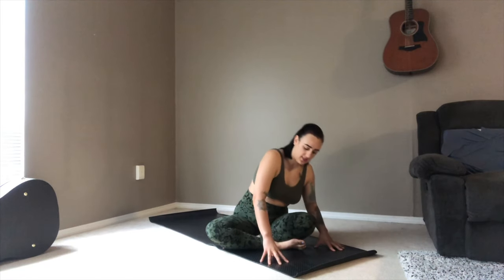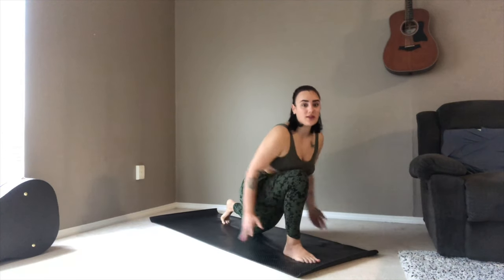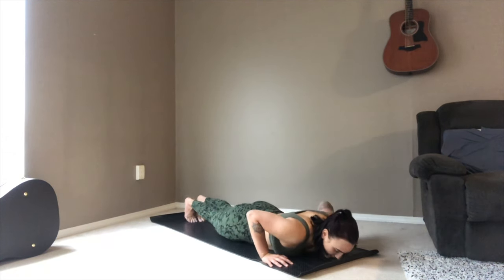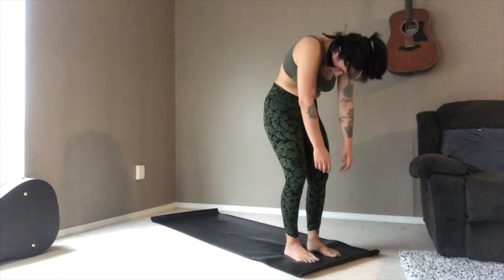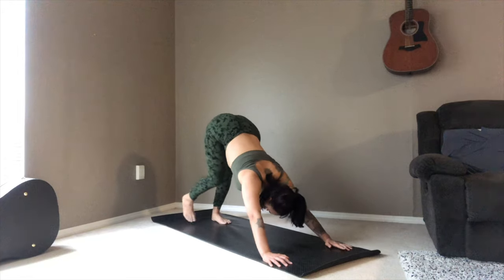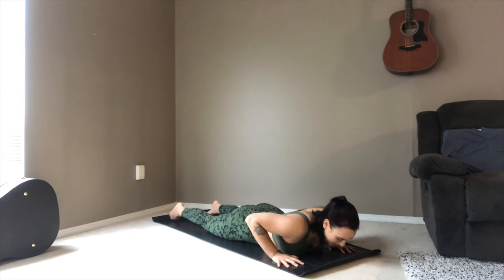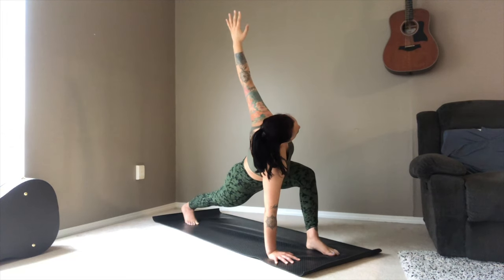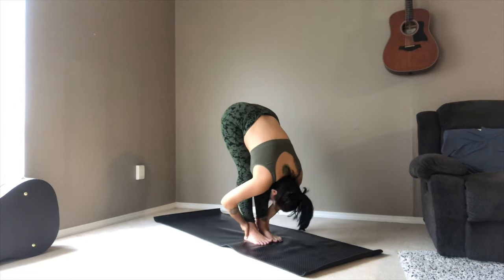Yoga At Home: Balancing Your Chakras - Anahata Chakra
This class is the fourth in a series of classes I’ve created to help you balance your chakras.

Anahata, or Heart Chakra is linked to managing, feeling and experiencing our emotions as well as our compassion toward other living beings.

I hope you enjoy this class filled with affirmations, breath, relaxing yoga music and gentle movement for all levels of practice.